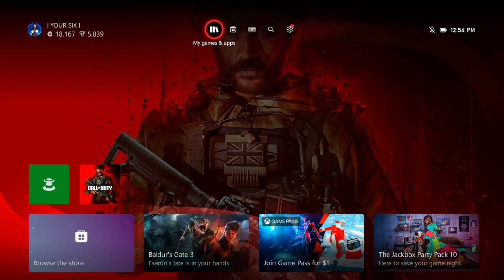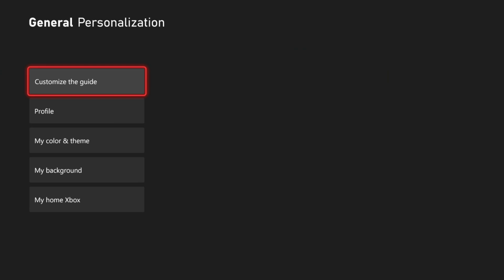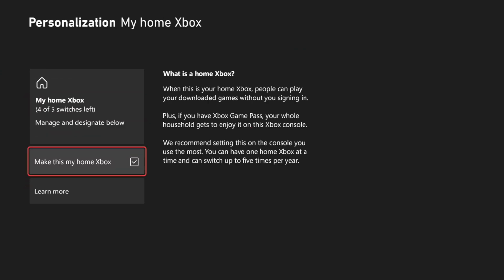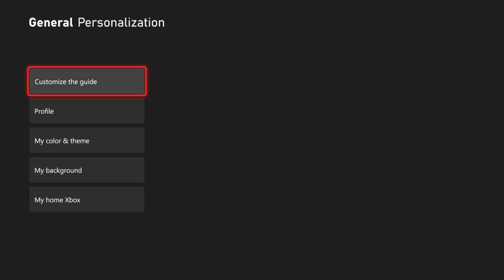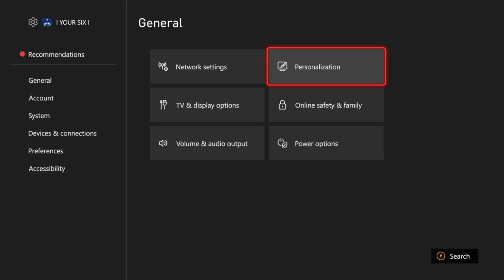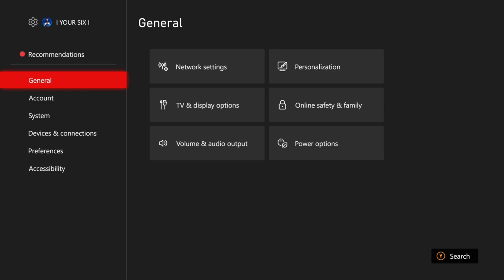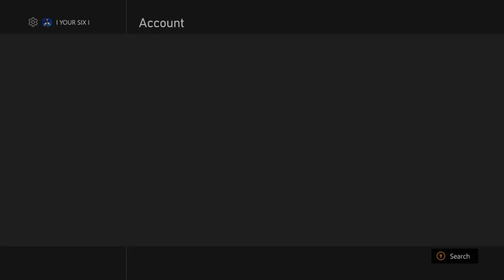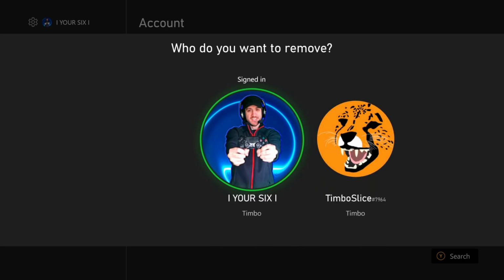How to Fix Error Code 0x803F9006 on Xbox Series X|S (Account Settings)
Error code 0x803f9006 on Xbox Series X|S can be caused by a few different issues, such as account sharing, server problems, or usage rights verification issues. Here are some steps you can try to fix the issue:

If you’re trying to play a disc-based game, insert the game disc into the Xbox. If you bought and installed a game or app from the Microsoft Store on your Xbox console, sign in to your Xbox account. If the game or app was installed from the Microsoft Store on your Xbox console by someone else in your house, have that person sign in to their Xbox account.

Try resetting your Xbox by holding the power button on your console for 15 seconds to fully shut it down. Wait about 30 additional seconds, then power it up again.

Check your internet connection and ensure that there are no server issues2.
If the above steps do not work, try performing a full reboot of your console by turning off power and then turning it back on.

If none of these steps work, you may want to contact Xbox support for further assistance